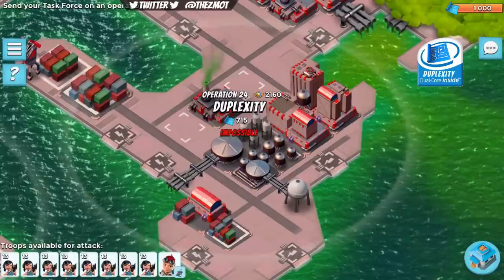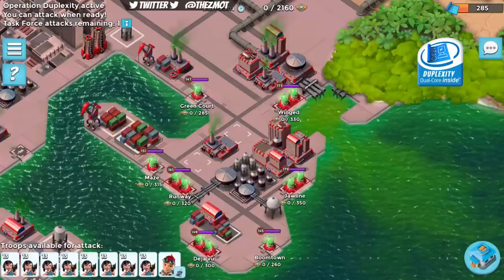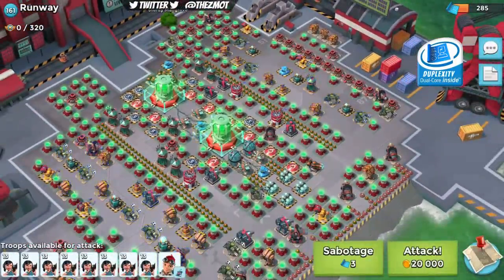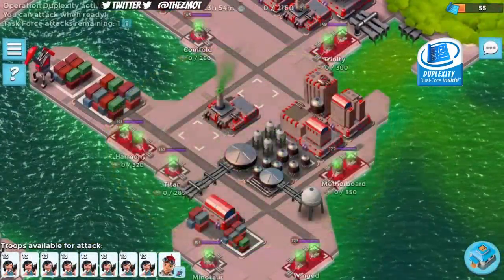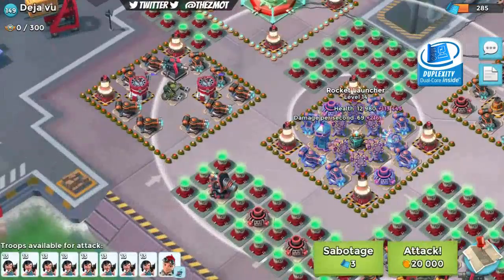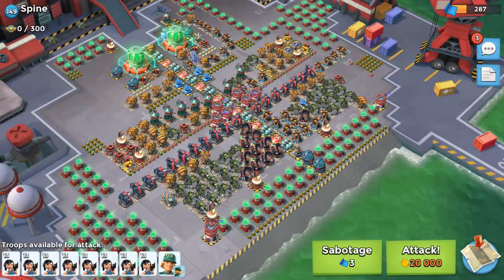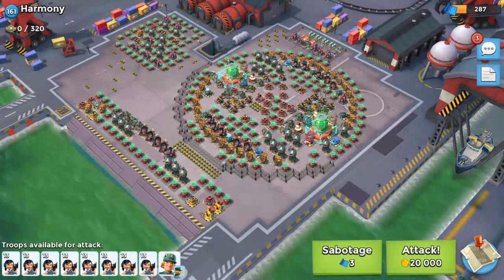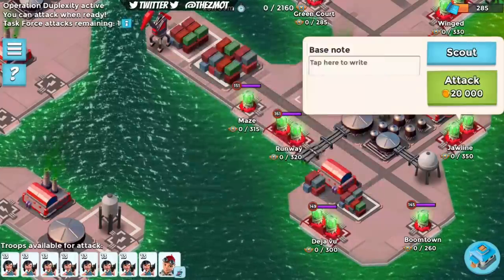Operation Duplexity - Boom Beach June Update - Sneak Peek #2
The latest (and greatest) June Update Sneak Peek is here and it's all about Operation Duplexity. Boom Beach has added dual core maps and done it in a very interesting way. Rather than simply add on more levels and more maps they have made ops more like mega crab, more dynamic and require more planning/teamwork from Boom Beach Task Forces! Boom Beach June 2018 promises to be a fun one!

► An album with ALL of the maps in high resolution

The Boom Beach new OP should help bring life back into 50 member Task Forces! Dual Cores! Hopefully a few players come out of retirement for this one. Look for the Boom Beach Update in the Play/App Store early next week!

Full list of the *new* Boom Beach Duplexity maps:

1. Jawline
2. Winged
3. Deja vu
4. Spine
5. Harmony
6. Motherboard
7. Runway
8. Trinity

If you have any questions, comments, suggestions, needs please let me know. Would love to get brainstorming!

**TF List:**